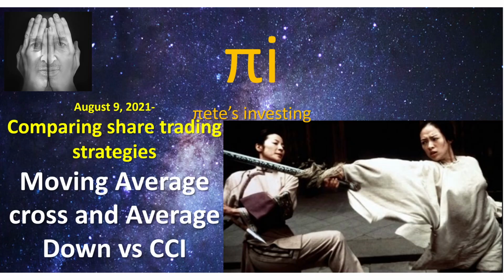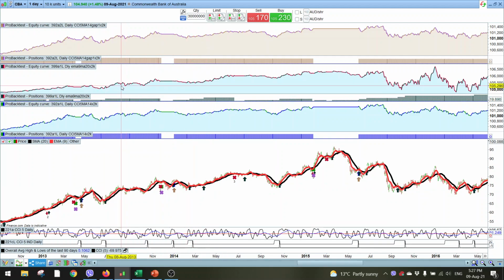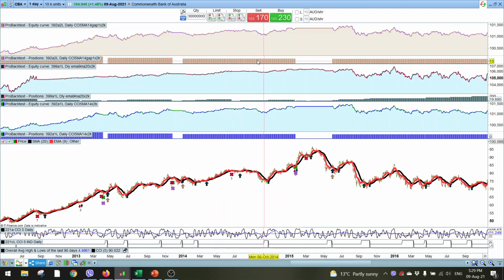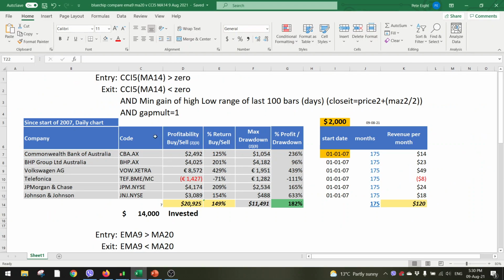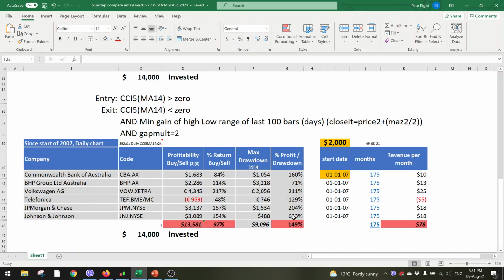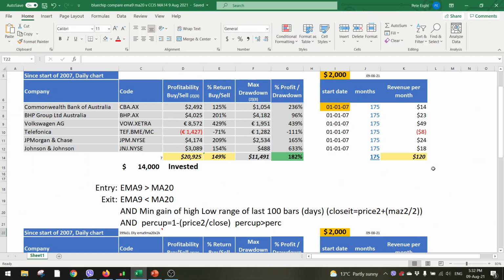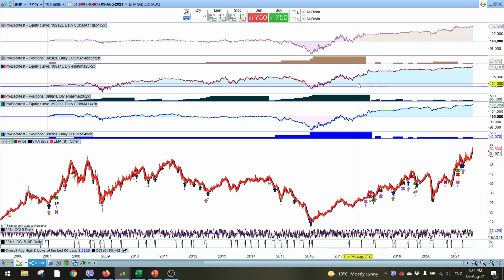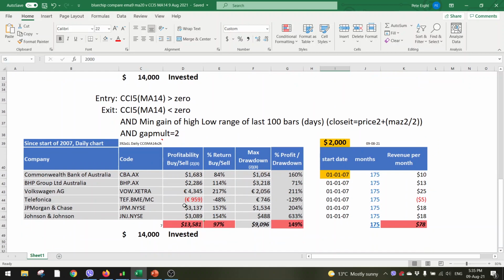Bluechip shares Simple Trading strategy comparing Moving Average Cross vs CCI Avg Down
Comparing share trading strategies Moving Average cross and Average Down vs CCI.
Bluechip shares - Simple Trading strategy using CCI and Avg Down